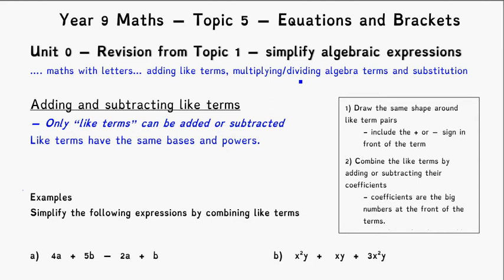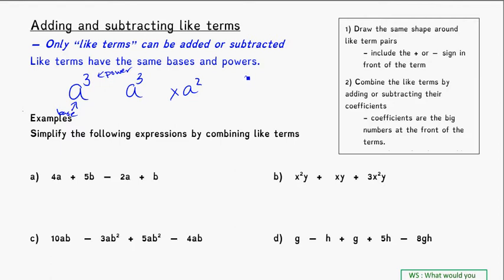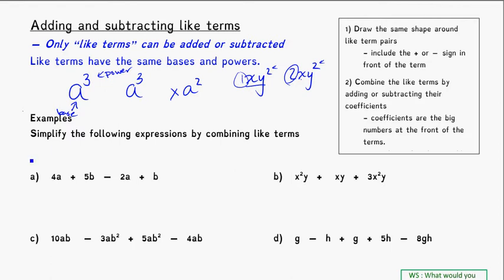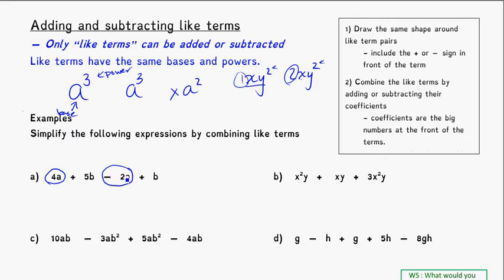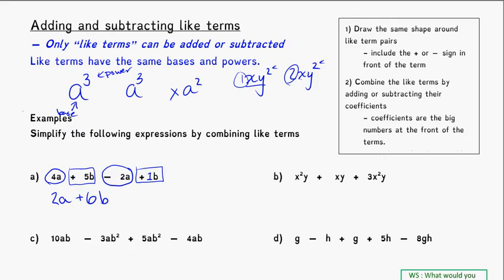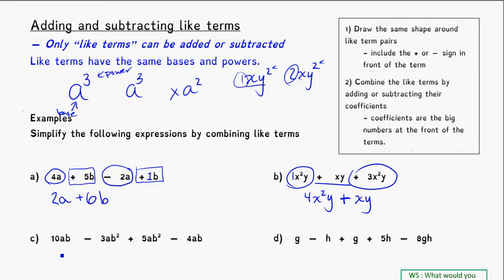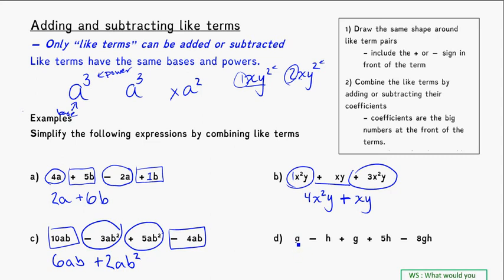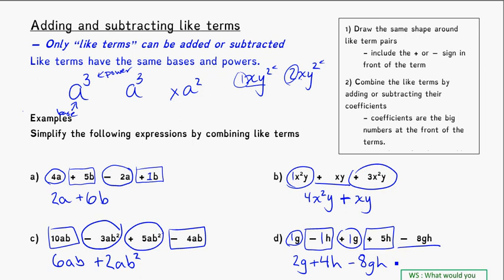yr 9 like terms recap